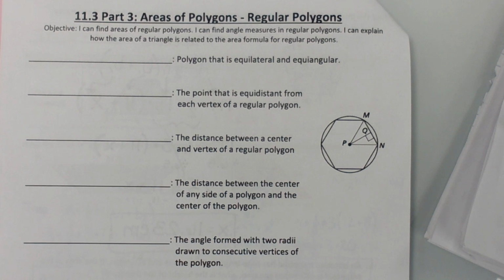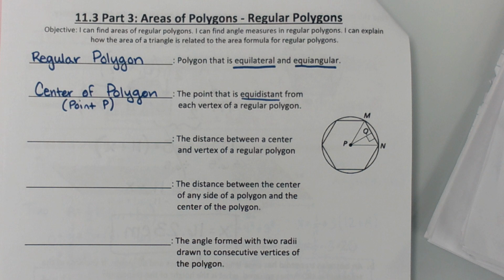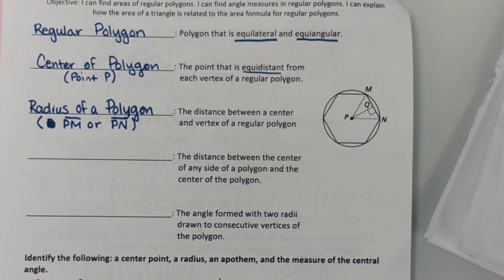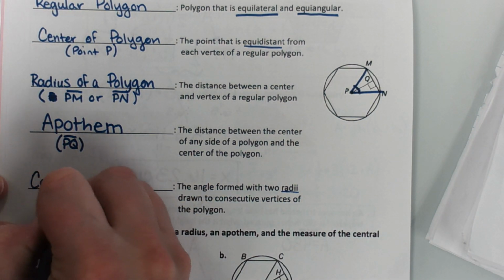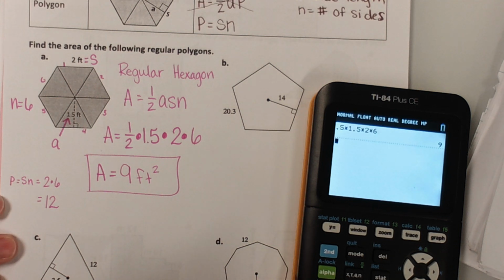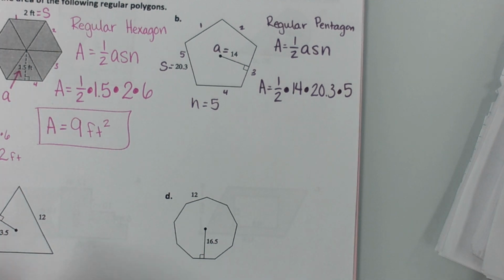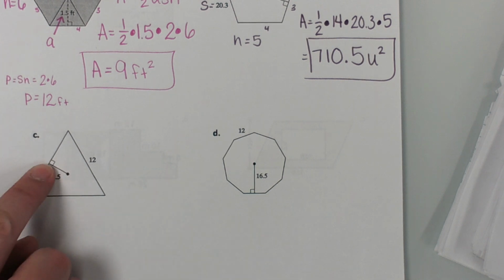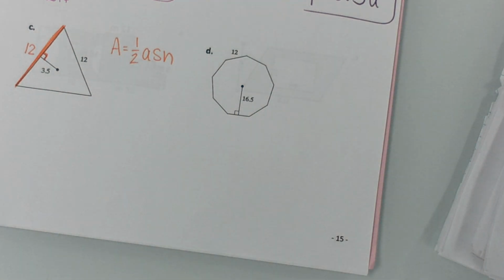Geometry Standards: 11.3 Day 3: Area of Regular Polygons